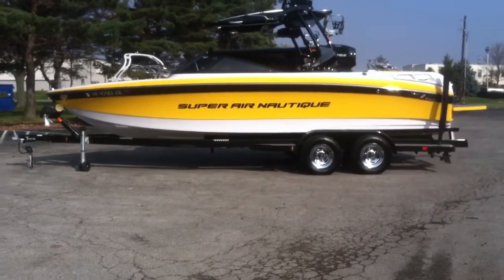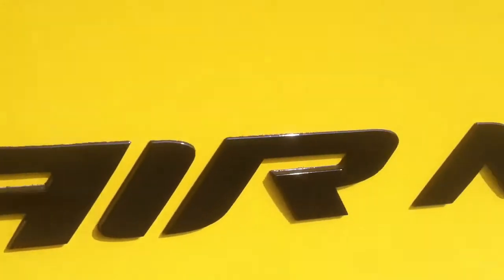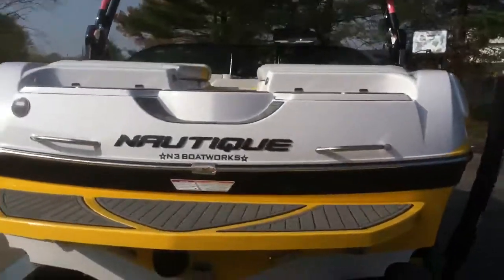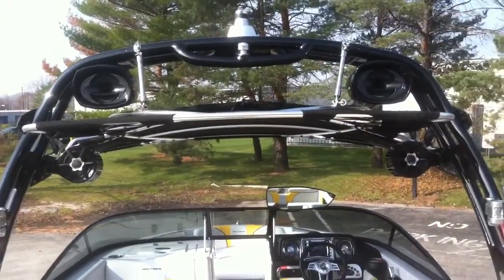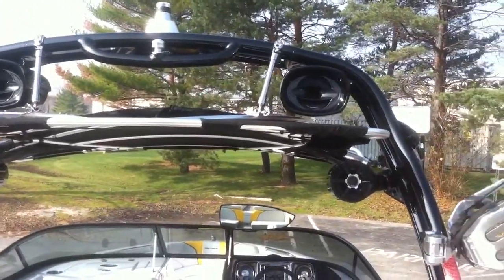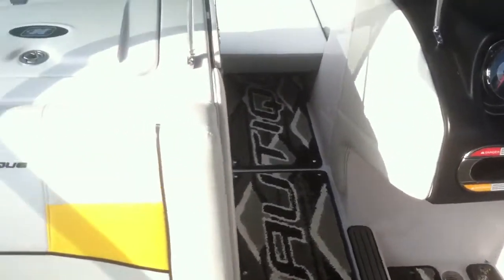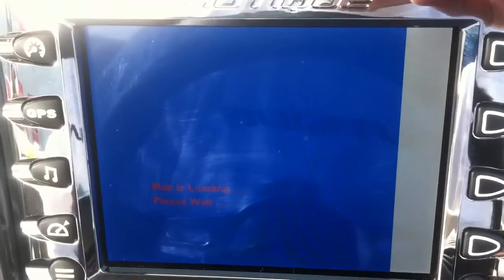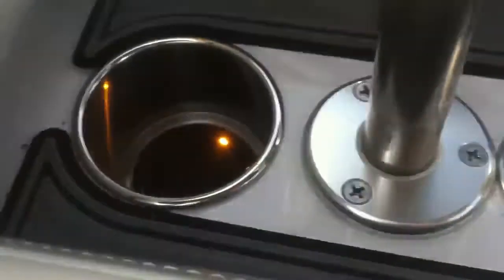2011 Super Air Nautique 230- Thermal Yellow/ Onyx Black/ Silver Cloud Walk Around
11 230 Team Edition